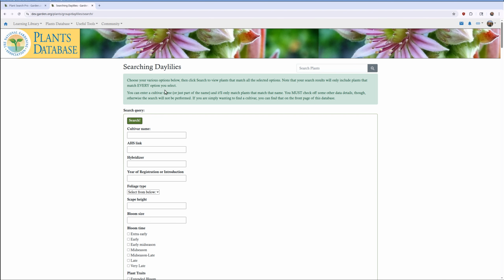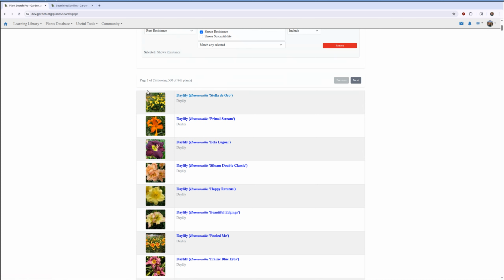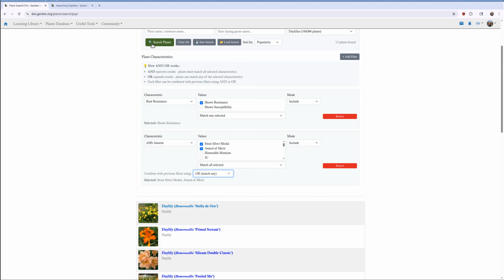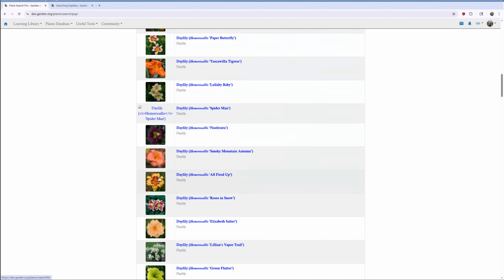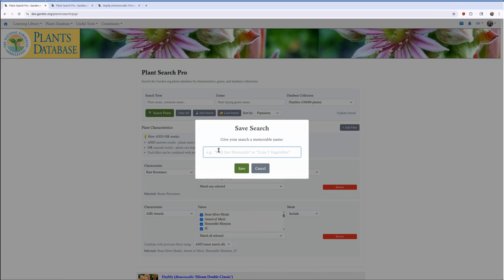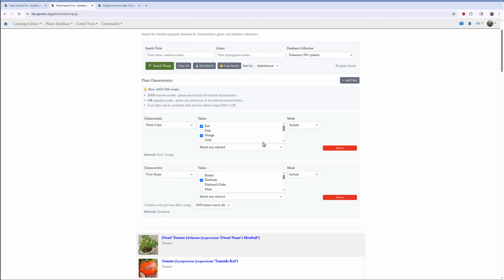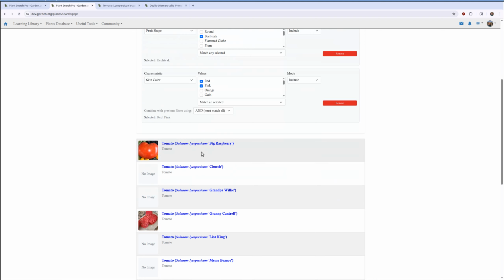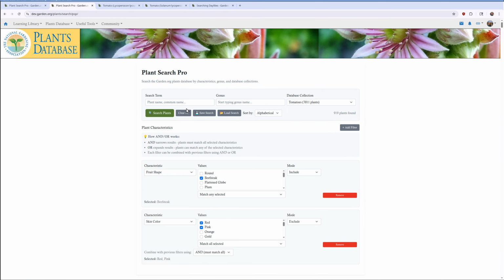Plant Search Pro Beta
Quick tutorial on how to use this feature.